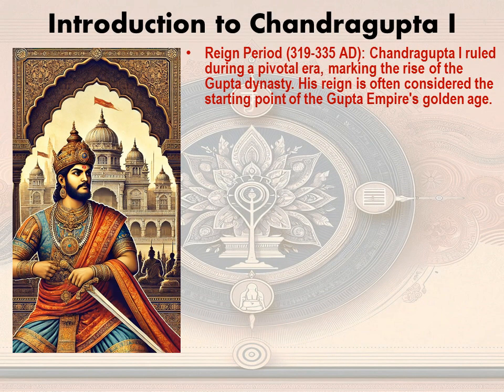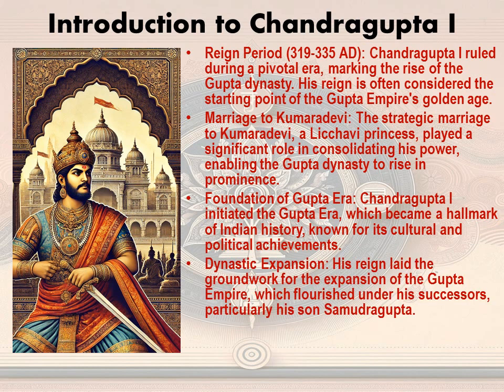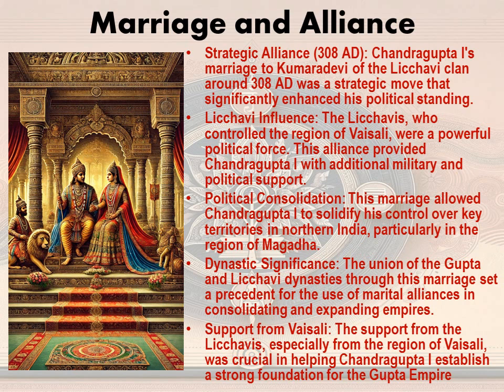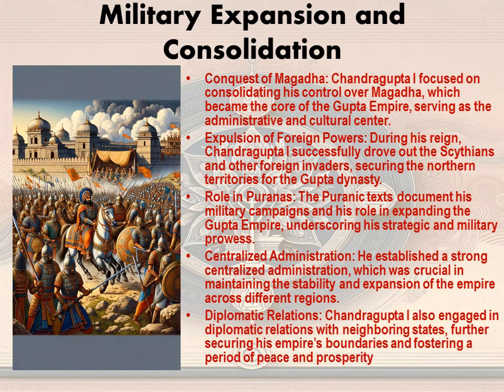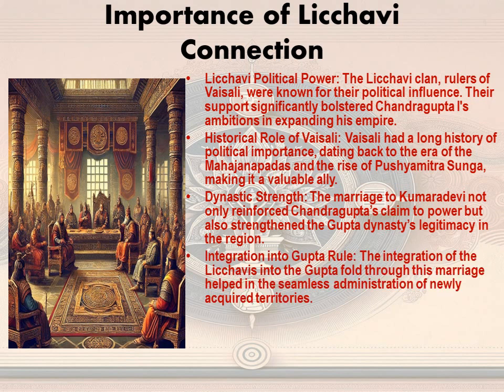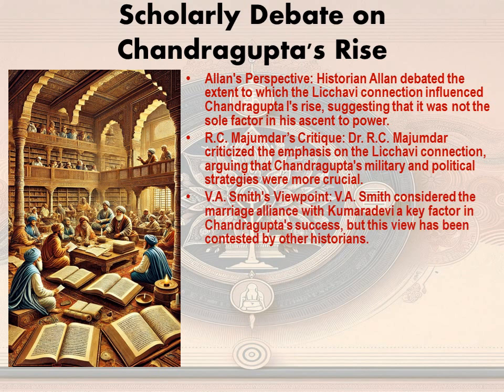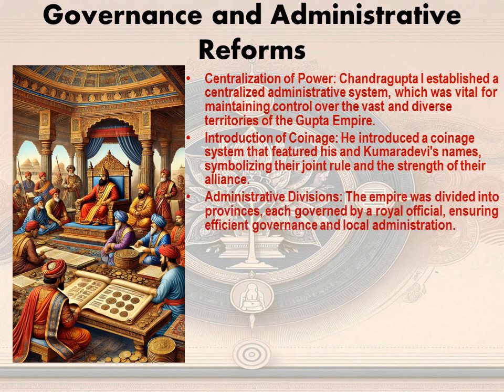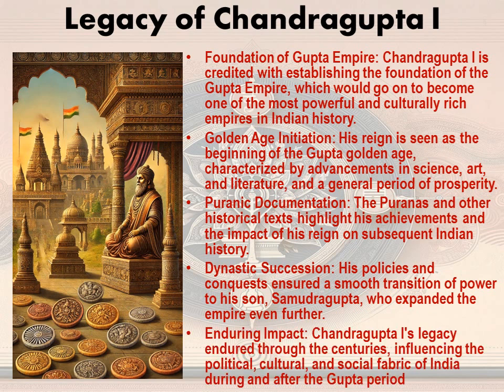Chandragupta I, The Founder - Episode 03 - Gupta Empire Series - Rig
Chandragupta I: The Founding Pillar of the Gupta Empire | History for Competitive Exams

Dive deep into the life and legacy of Chandragupta I, the visionary ruler who laid the foundation for the illustrious Gupta Empire. This video explores the pivotal moments of his reign, from his strategic marriage to Kumaradevi of the Licchavi clan to his military conquests and administrative reforms that shaped one of the most prosperous periods in Indian history.

We will cover:

The significance of Chandragupta I's marriage alliance with Kumaradevi.
His military campaigns and consolidation of the Magadha region.
The establishment of the Gupta Era and its cultural flourishing.
Chandragupta I's governance, administrative reforms, and their impact on the Gupta Empire.
The enduring legacy of Chandragupta I and how he set the stage for the golden age of the Gupta dynasty.
This video is essential for anyone preparing for Indian competitive exams like UPSC, SSC, and State Public Service Commissions. Understanding Chandragupta I's contributions is crucial for mastering ancient Indian history and achieving success in your exams.